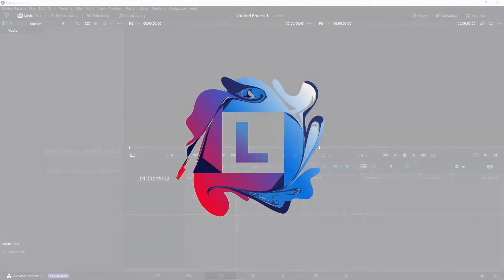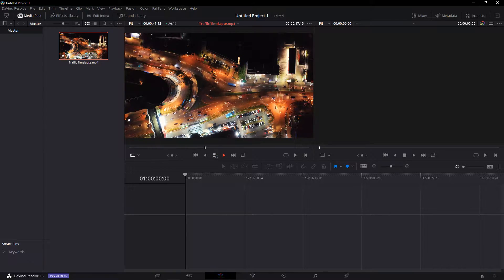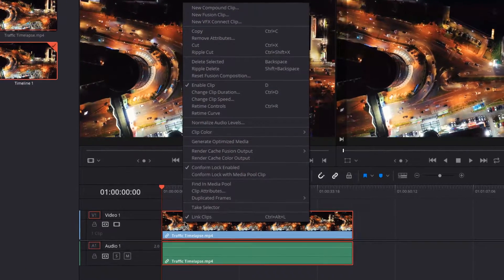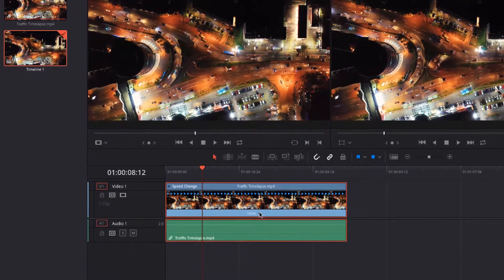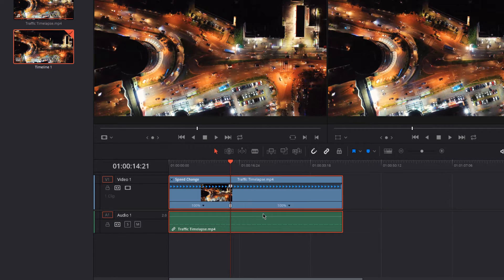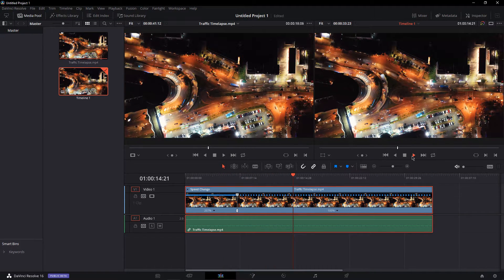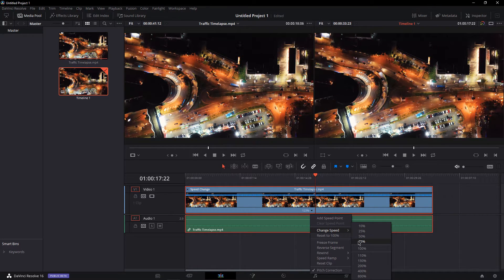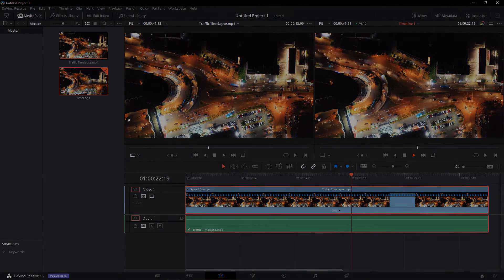DaVinci Resolve - How To Use Retime Controls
A short tutorial on how to use the Retime Controls in DaVinci Resolve.